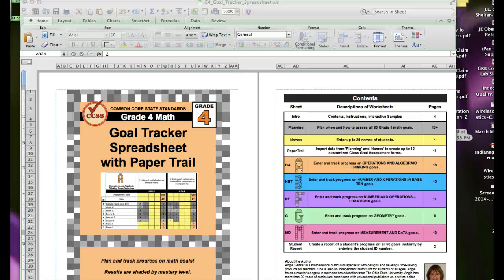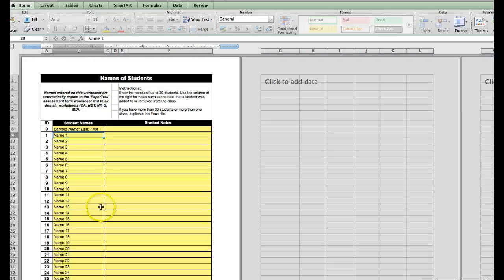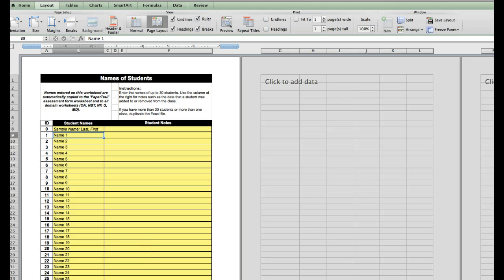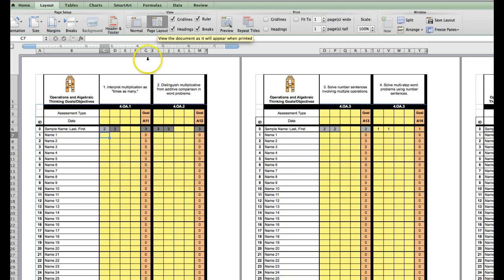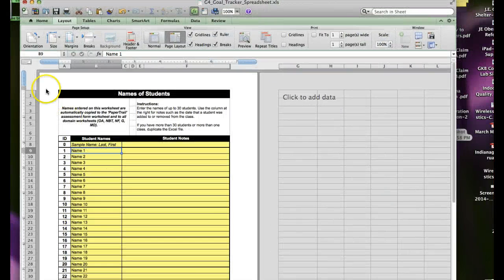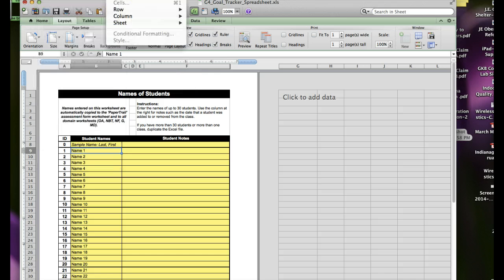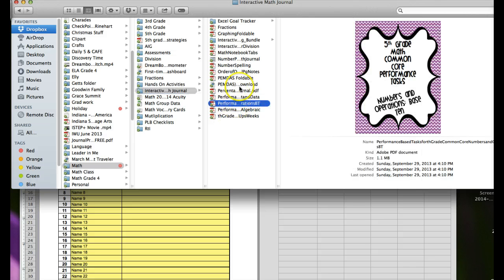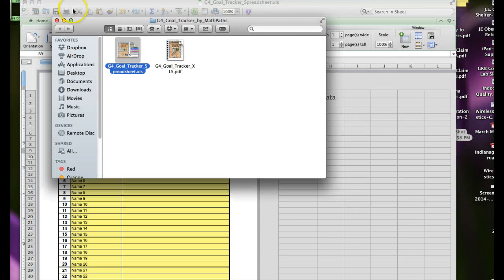Excel Math Goal Tracker Tutorial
Mrs. Smith provides a tutorial on the Excel Math Goal Tracker